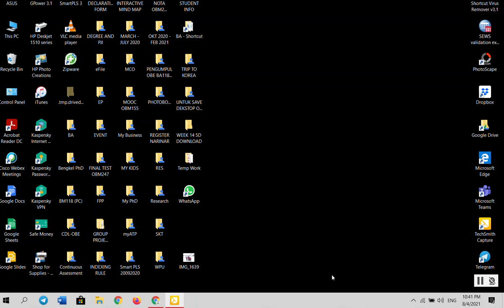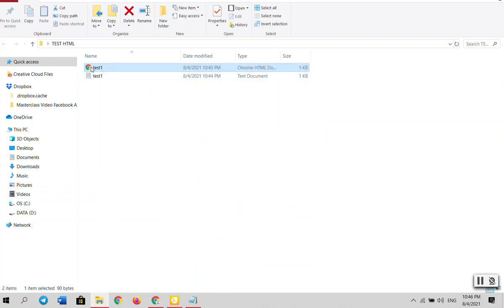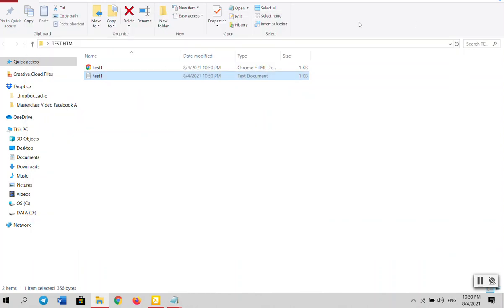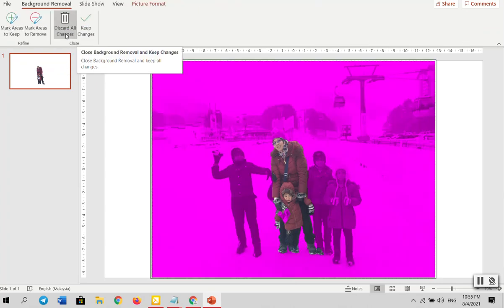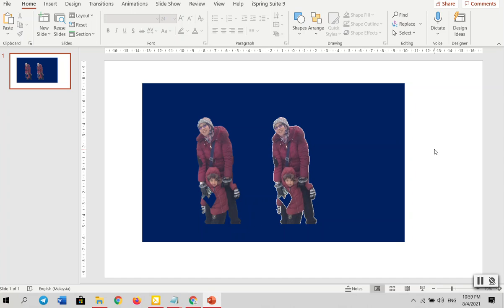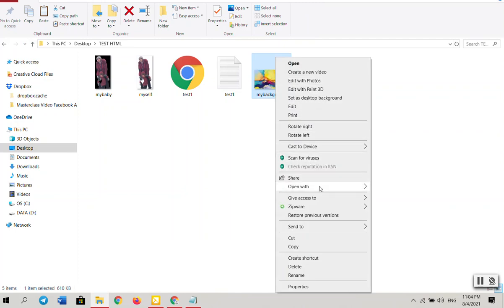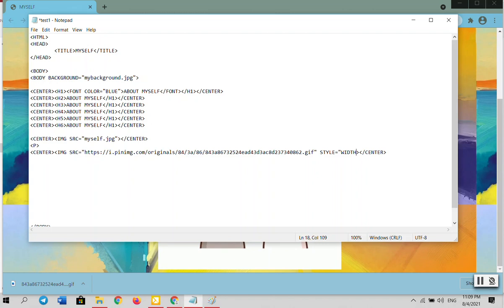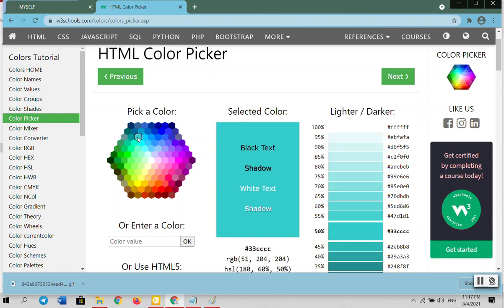Simple Introduction on HTML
Remove Background
Save as jpg and png
Set as transparent background
Resize the photo
Paste image source